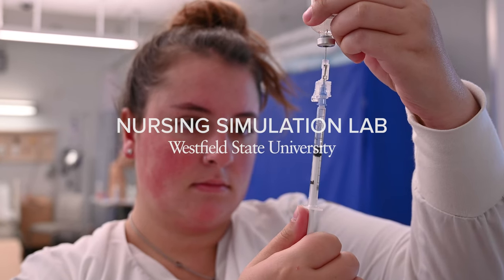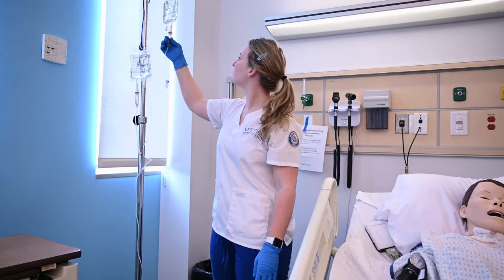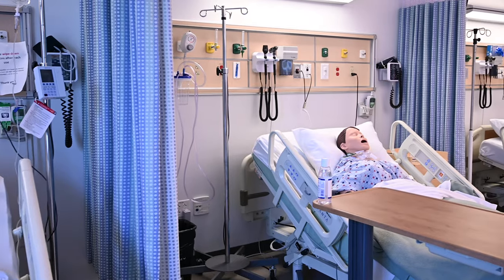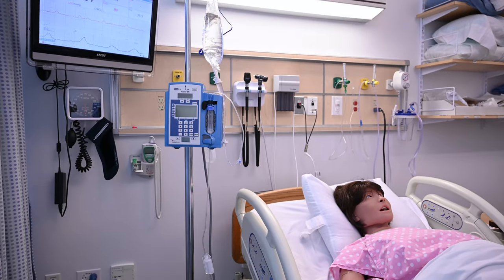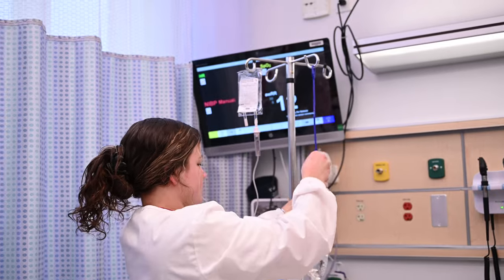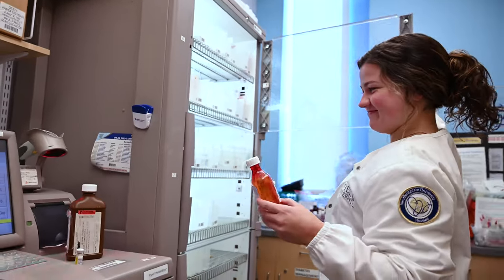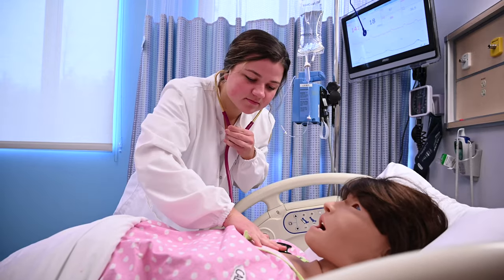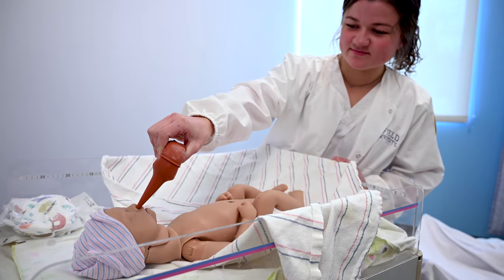Nursing Simulation Lab at Westfield State University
Westfield State University's Simulation Lab provides education for nursing students at all levels throughout the program and uses progressive hands-on teaching methods to replicate patient care situations, from nursing care procedures to crisis management.

Follow Westfield State on social media!